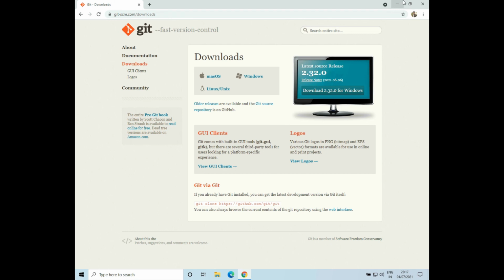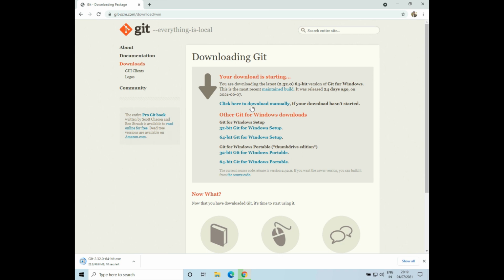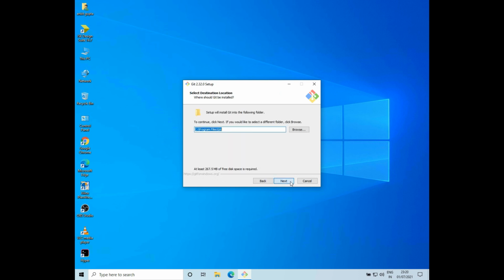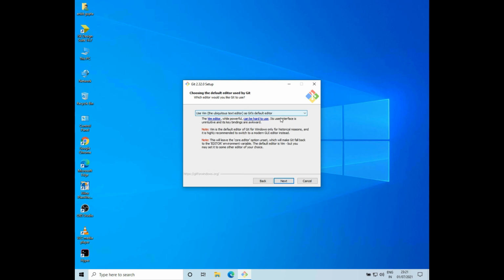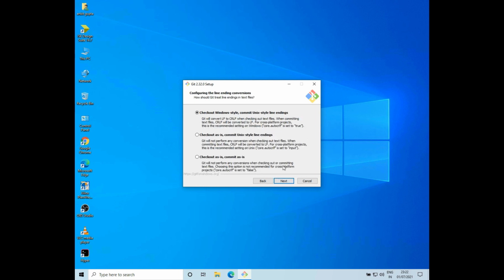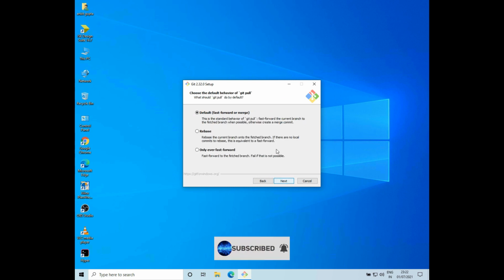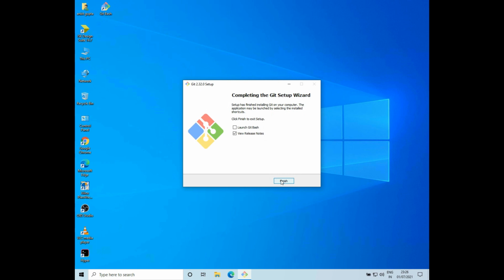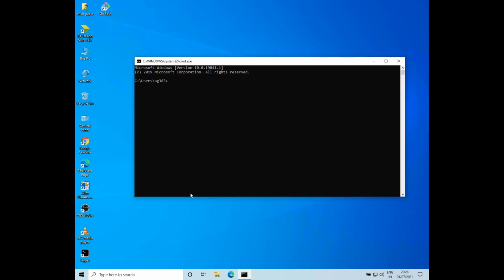[2021] How To Install Git on Windows 10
In This Video You Will Learn How To Install Git On Windows 10.

Git is software for tracking changes in any set of files, usually used for coordinating work among programmers collaboratively developing source code during software development. Its goals include speed, data integrity, and support for distributed, non-linear workflows (thousands of parallel branches running on different systems).

Git was created by Linus Torvalds in 2005 for development of the Linux kernel, with other kernel developers contributing to its initial development. Since 2005, Junio Hamano has been the core maintainer. As with most other distributed version control systems, and unlike most client–server systems, every Git directory on every computer is a full-fledged repository with complete history and full version-tracking abilities, independent of network access or a central server. Git is free and open-source software distributed under GNU General Public License Version 2.